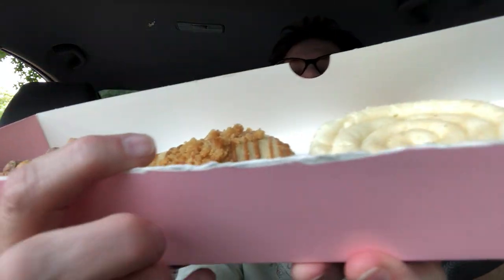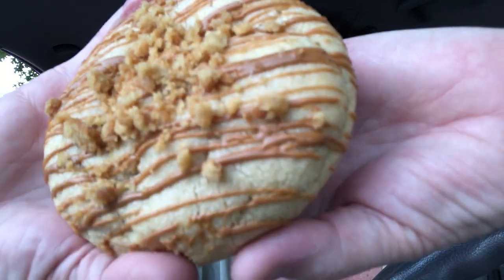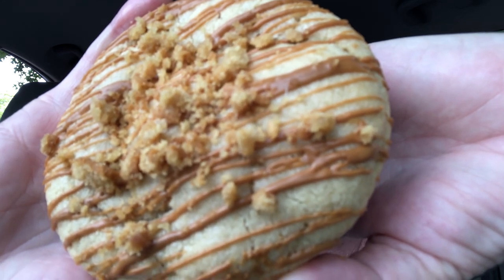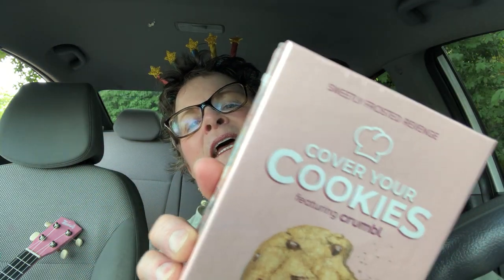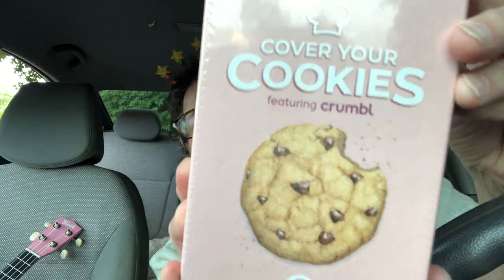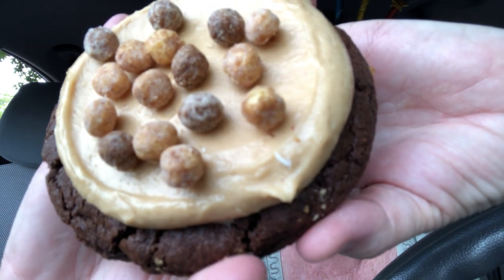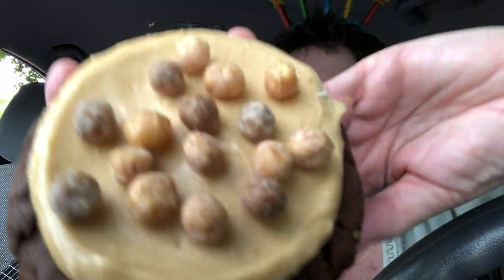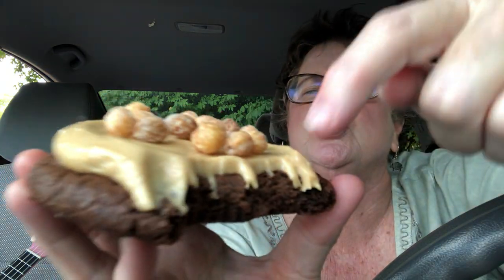A CRUMBL COOKIES REVIEW - BISCOFF®, CHOCOLATE PB PUFFS, SNICKERDOODLE CUPCAKE, FRENCH SILK PIE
Are this week’s Featured Cookies at CRUMBL COOKIES good? I taste-test, review, and rate four of Crumbl Cookies featured cookies this week, (closed Sundays), which are: COOKIE BUTTER LAVA FT. BISCOFF®, CHOCOLATE PEANUT BUTTER PUFFS, SNICKERDOODLE CUPCAKE, and FRENCH SILK PIE. As I taste these four featured Crumbl Cookies, I chit-chat and sing whatever puffs up in my old’ brain.

Time Codes
0:00     😀     Introduction
0:40     🍪     Overview of this week’s Crumbl Cookies
2:07      🌋     COOKIE BUTTER LAVA FT. BISCOFF®️
8:43     🥜     CHOCOLATE PEANUT BUTTER PUFFS
12:43   🧁     SNICKERDOODLE CUPCAKE
14:43   🎵     My Crumbl Cookies Theme Song, The CC Song©️2022 Music & Lyrics by Barbara Norton
18:40   🤎     FRENCH SILK PIE

❗️I rate food and products from 1 to 10.
     1 is, I got sick from it, I’ll never eat it again, I never want to see it again.
     10 is, I love it! I think it’s fabulous, I want to tell everyone about it, I can’t stop thinking about it. I’m probably going back for more!

                                 - What two cookies domyou think I’ll rate over a 10 today?
                                 - Have you done the Twist (dance) before? Do you like It?
                                 - Have you seen anything out in nature recently that you enjoyed?
                                 - What is your favorite cookie this week?

😊 Here’s some videos you might enjoy 😊

INSTAGRAM - Come join me!

PINTEREST - Things I find fun or interesting!